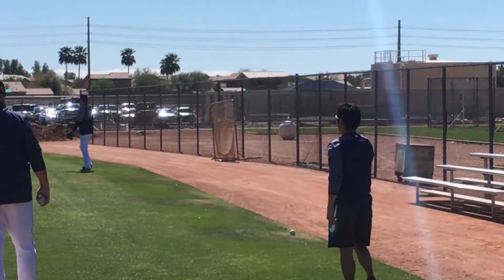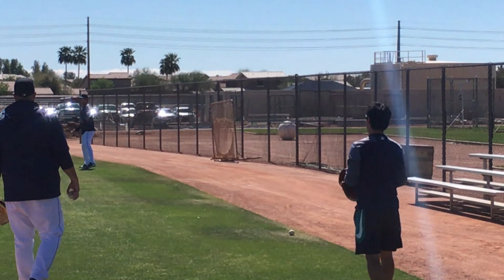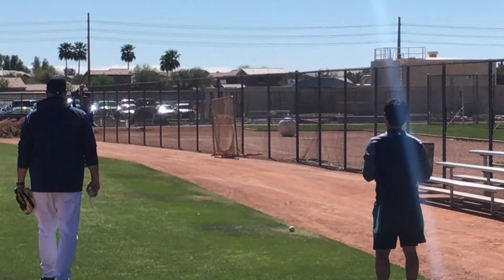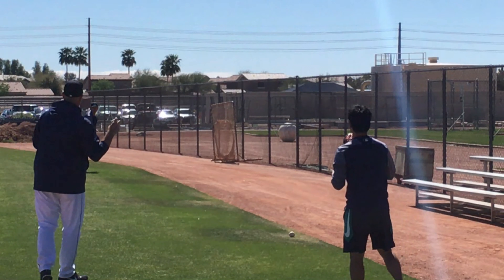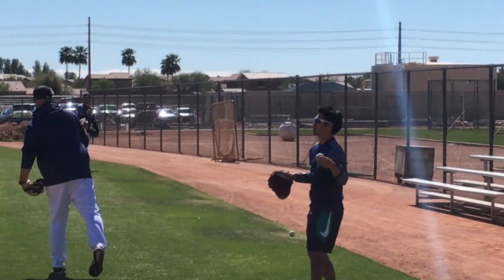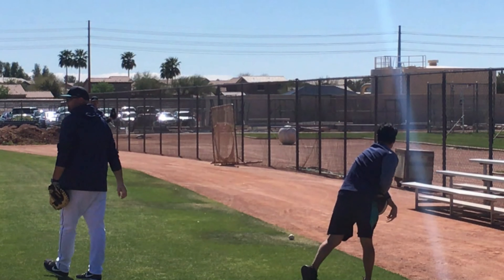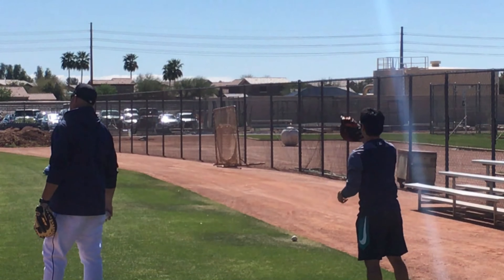マリナーズ 岩隈久志投手 キャッチボール(ウェイトボール)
ウェイトボールを使用してのキャッチボール